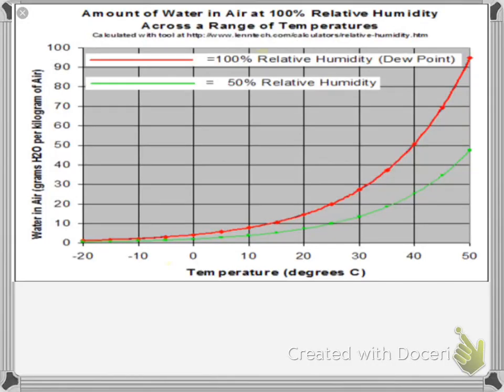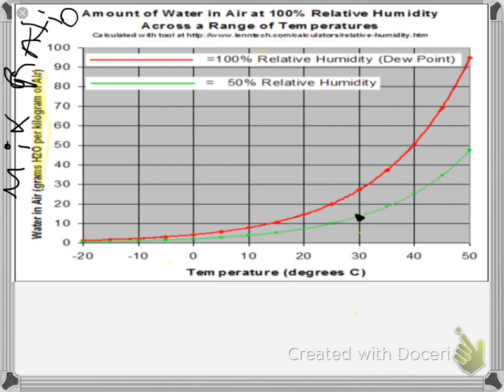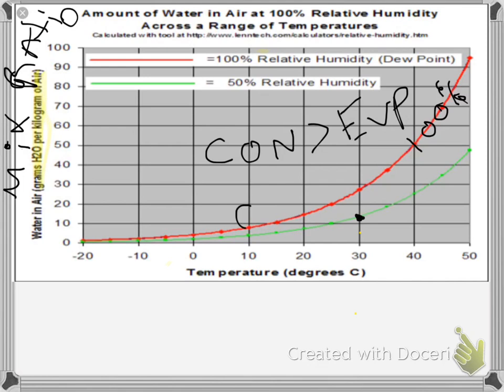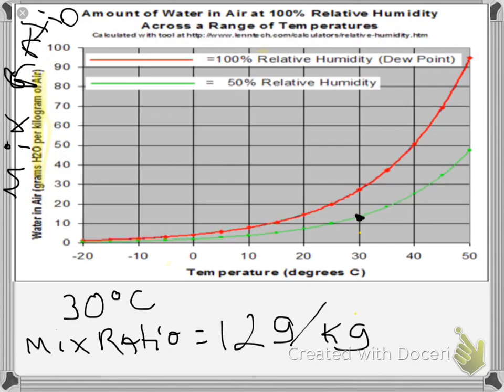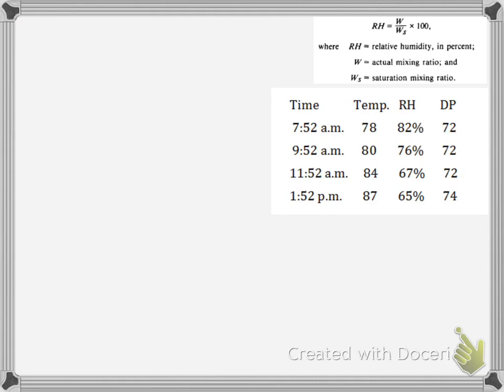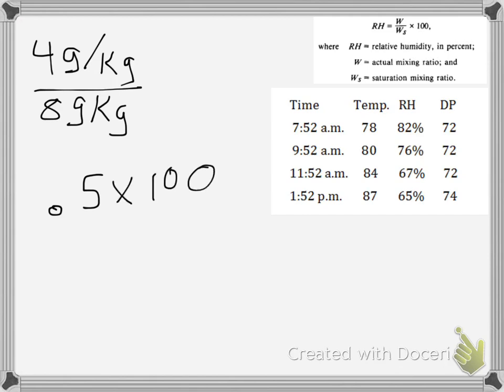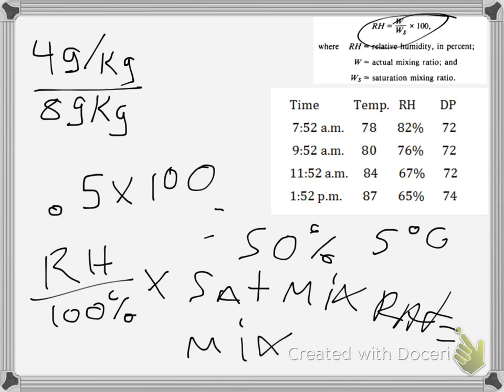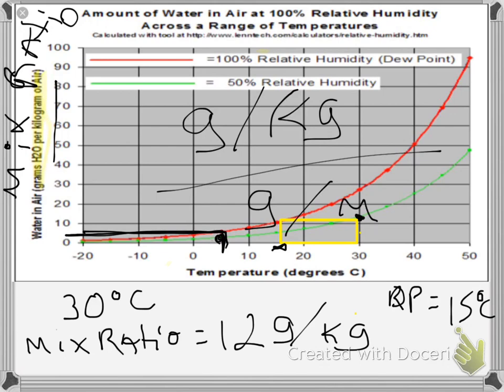W&F Module 4 Part 3